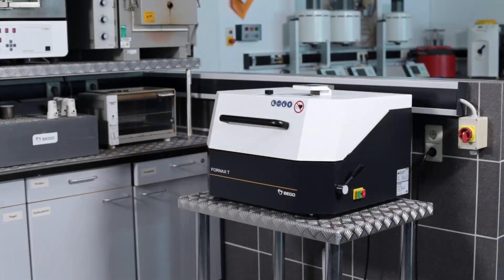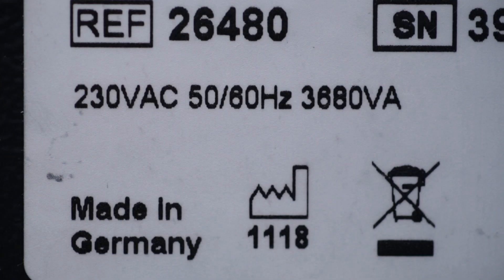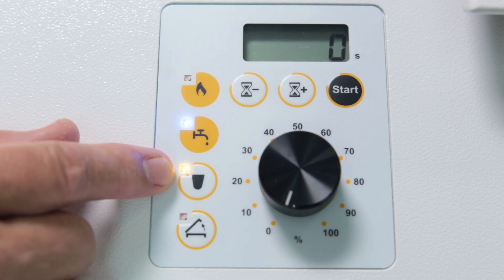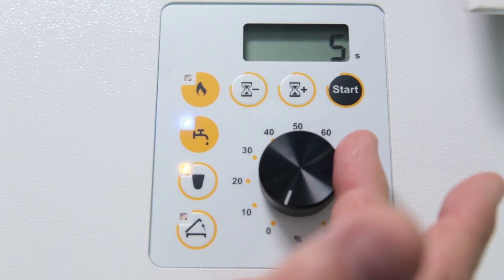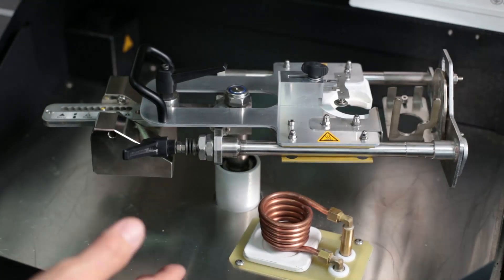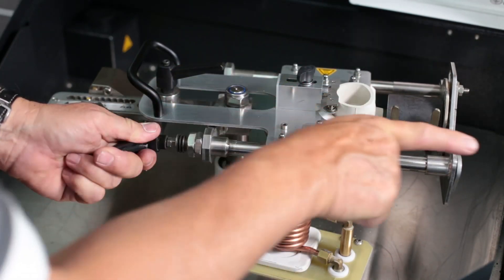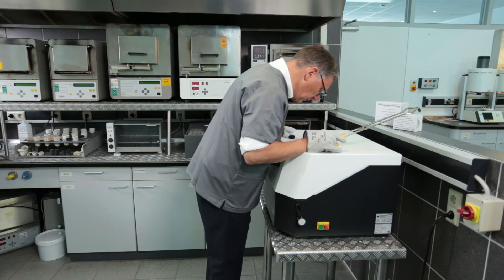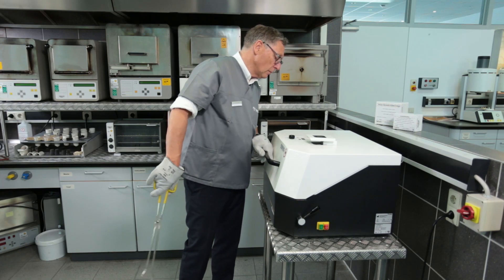Tutorial - Casting with the new BEGO casting machine Fornax® T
From control panel to special features – discover everything you need to know about our new BEGO casting machine Fornax®T in our video tutorial.